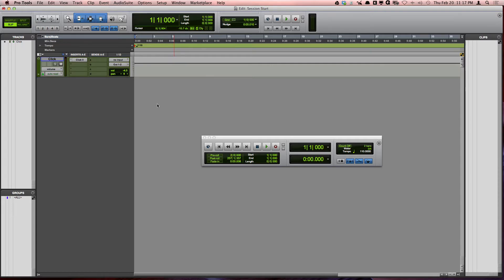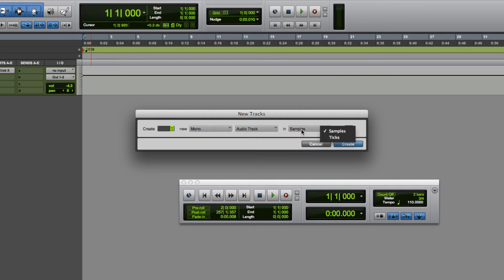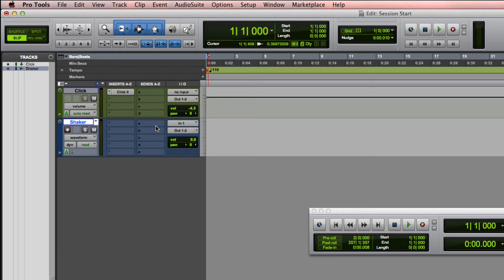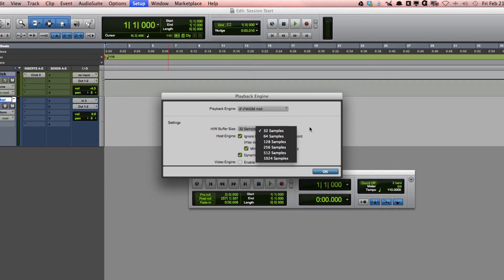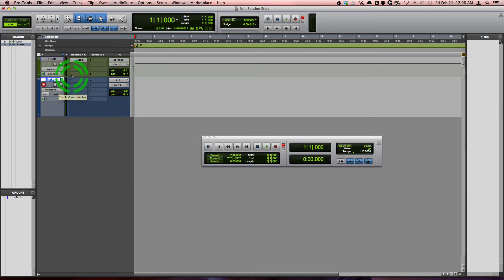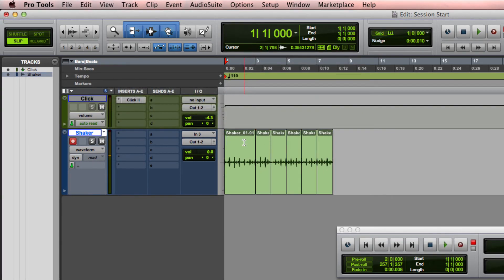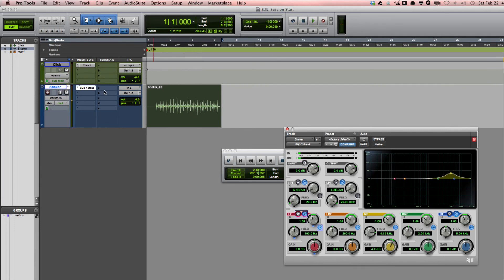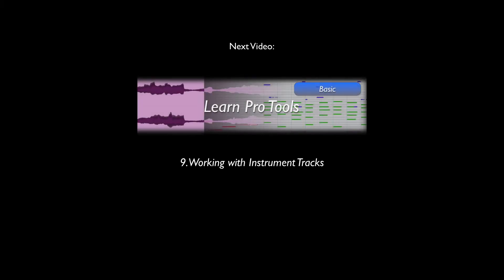Learn Pro Tools: 8 Working With Audio Tracks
Tutorial 8 (of 19) of the best Pro Tools video tutorials and training course.  This video covers the following topics about working with audio and audio tracks:
Creating an Audio Track, Choosing stereo or mono, samples and tick based, naming tracks, resizing tracks, choosing inputs and outputs, monitoring through Pro Tools, setting low hardware buffer size, setting up auto input monitoring, setting appropriate levels, recording audio, recording with quick punch mode, adding inserts directly on the track, and delay compensation.